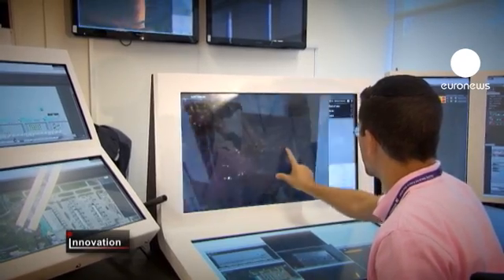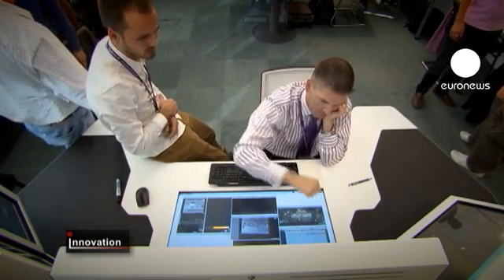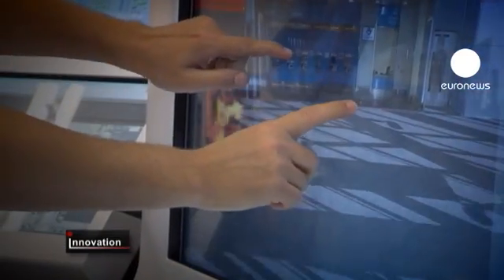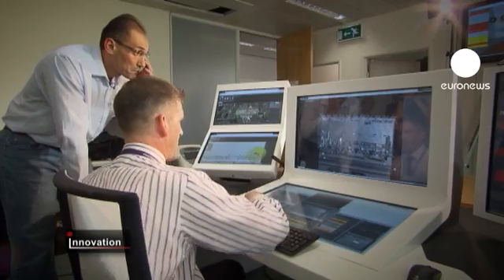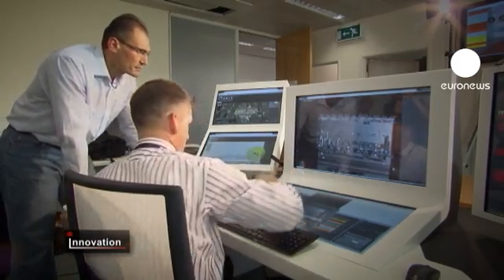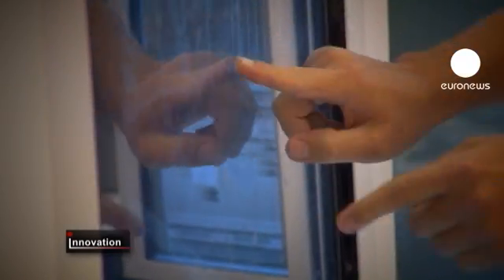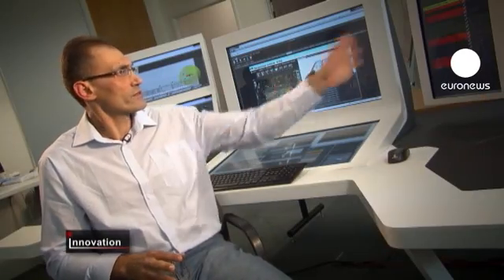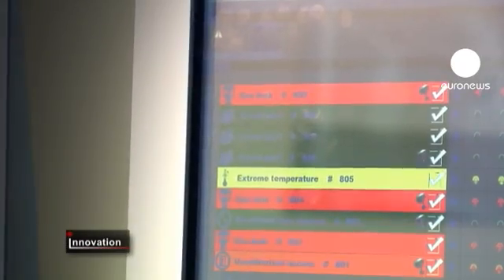euronews innovation - Safe to fly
A fresh way of analysing security information is being developed with the help of Heathrow Airport.

Known as TASS - it brings together different sources of data and offers security experts a single interface to see what is happening on the ground.

Andy Cowen, Security Development Manager at Heathrow, described the new technology: "The TASS system is a new way of taking data and feeds from existing airport systems bringing them all into one place. Any big airport could benefit from it. It could deliver information to a single user, could have the opportunity to bring synergies across lots of systems, and also potentially reduce manpower by decreasing the amount of resources that are required to operate and monitor these systems on an ongoing basis."

The airport operator programmes the system to make connections between data sources and highlight potential threats in real time.

Gideon Hazzani, Director of New Business Technologies at VERINT (the company behind the project), explained the benefits of the system:
"If there is an emerging threat the alert will be shown in real time. Different alerts will be displayed with different colours representing different risk levels, red is high risk. The other screens can show different information, for example there is a 3D visualisation, all the terminal, indoor and outdoor, is modeled by one of our technological partners."

The TASS test sensors at Heathrow monitor everything from cargo to car parks added Hazzani: "We have the location of the different vehicles, even the location of passengers - anonymously - but we can see the flow of passengers inside the terminal. We may also see the location of airplanes."

The system - conceived in an EU research project - is designed to complement existing airport security systems already in place.